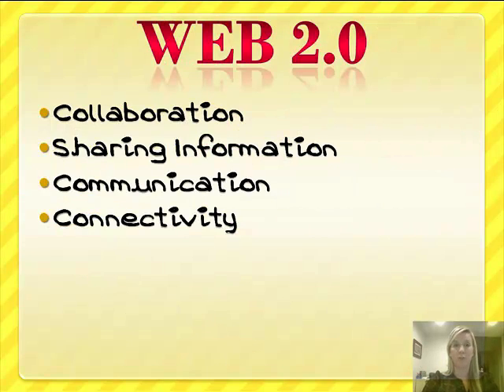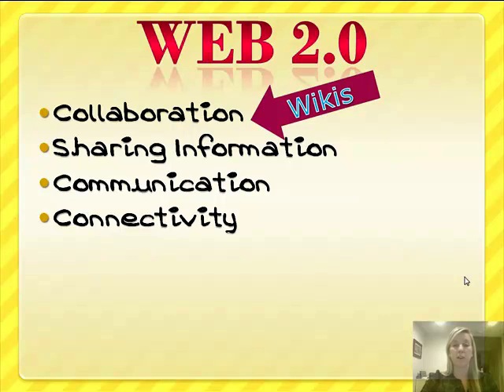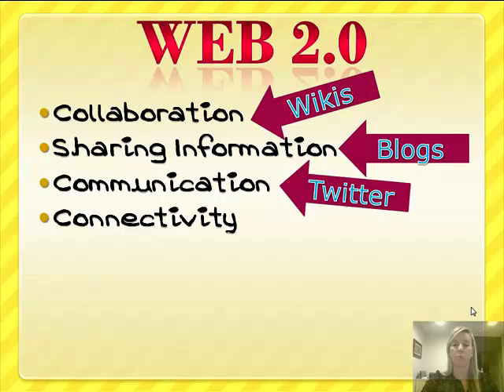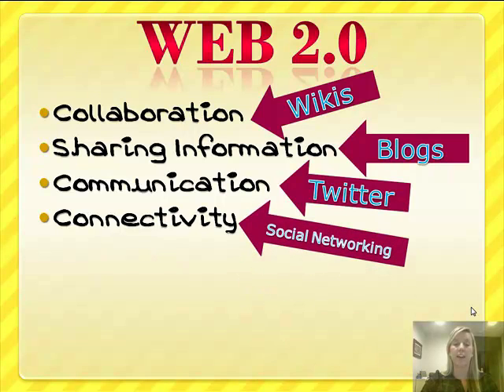Ackerman Nelson Collaboration Vodcast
Collaboration in the Virtual Classroom for Franciscan University of Stuebenville